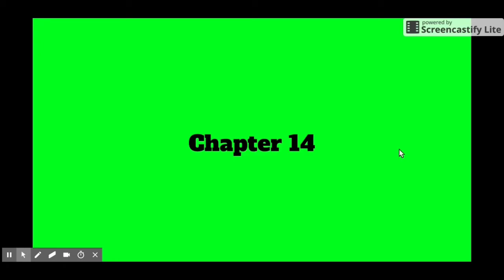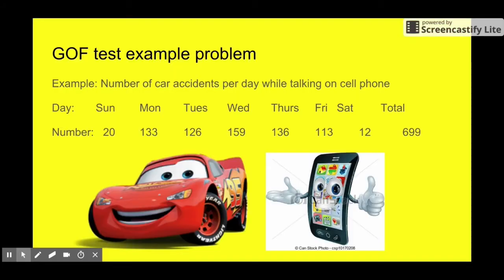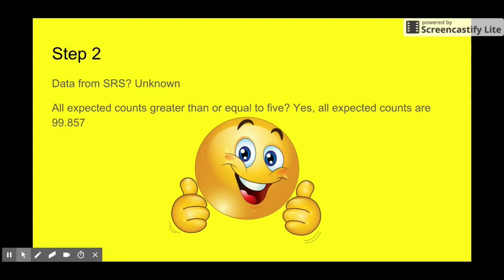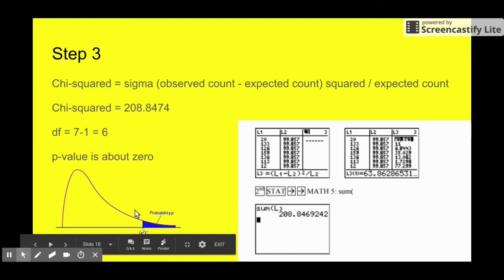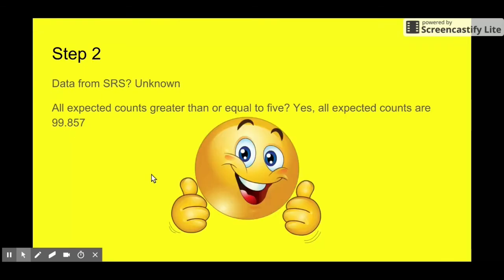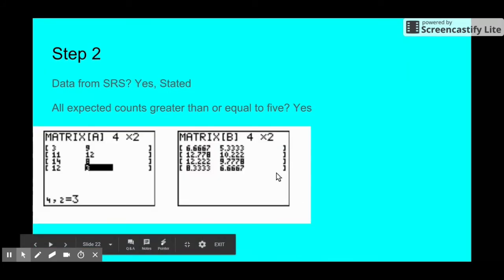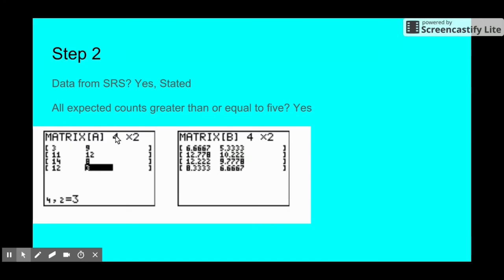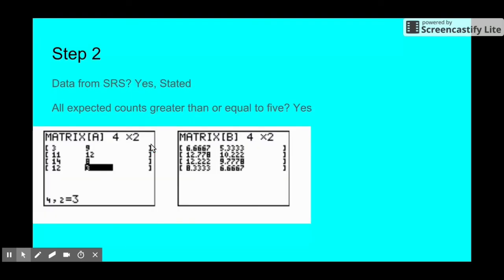AP Stats Chapter 14 Review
Period 3 Michael, Devan, and Joe